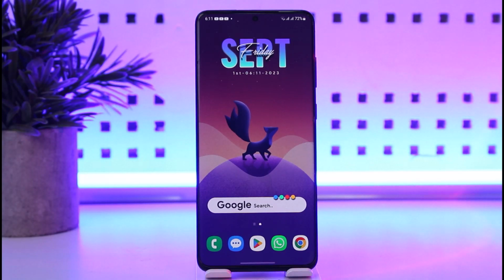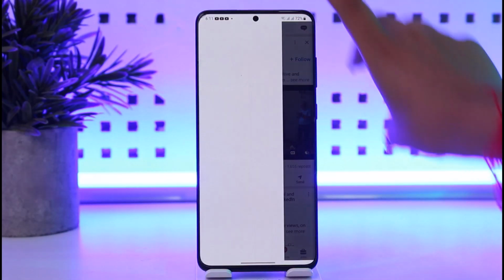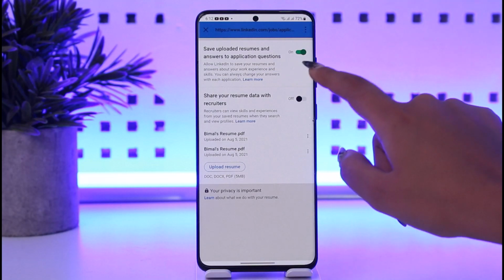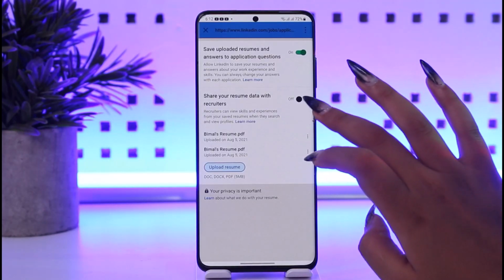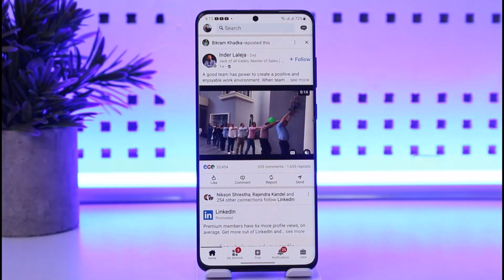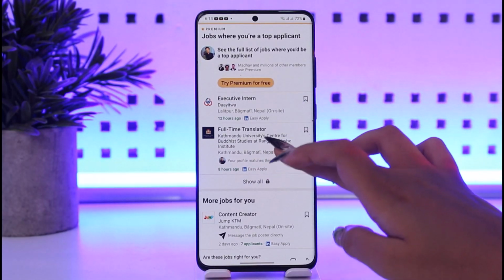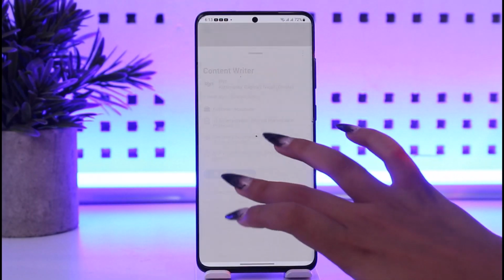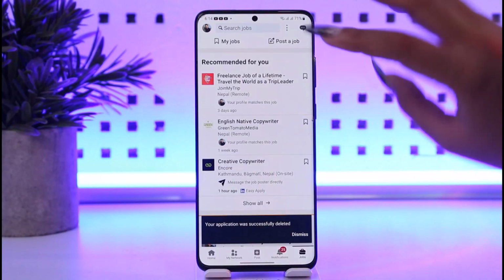How to Search For Jobs on LinkedIn !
In this tutorial, I will guide you on how you can easily search for jobs on LinkedIn by following some easy steps.
0:00 Intro
0:13 Settings
0:28 Upload resume
0:59 Jobs option
1:28 Easy apply
1:58 Conclusion